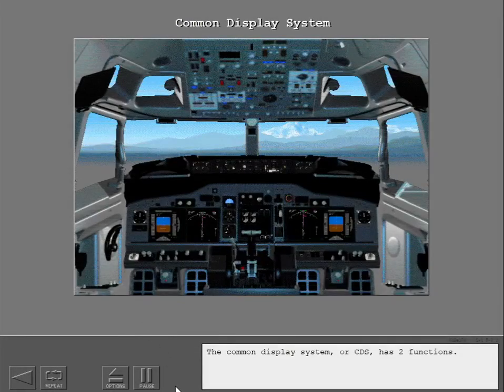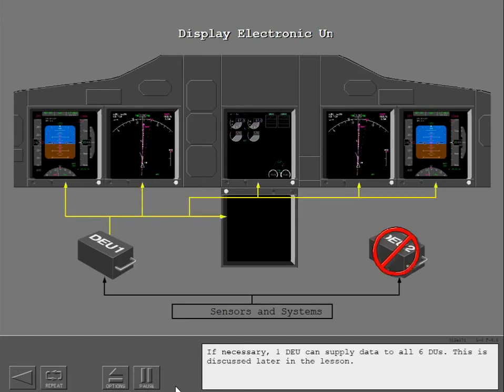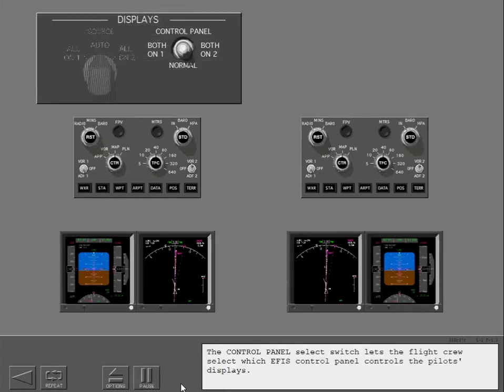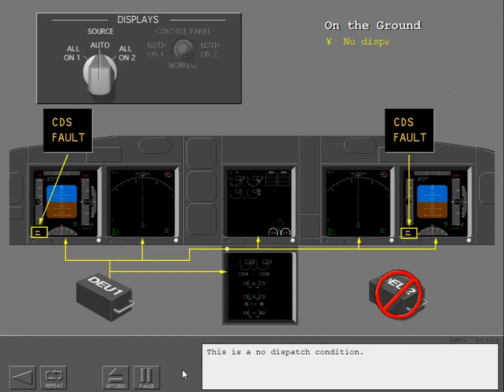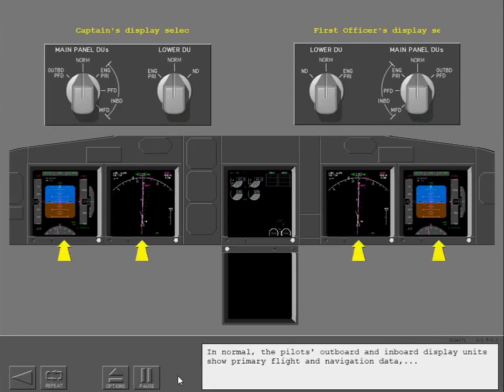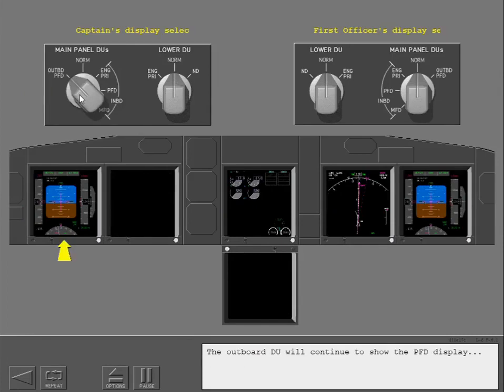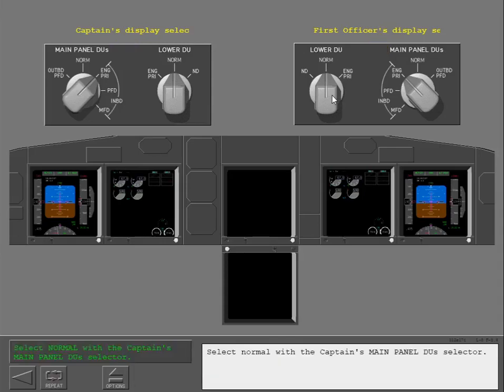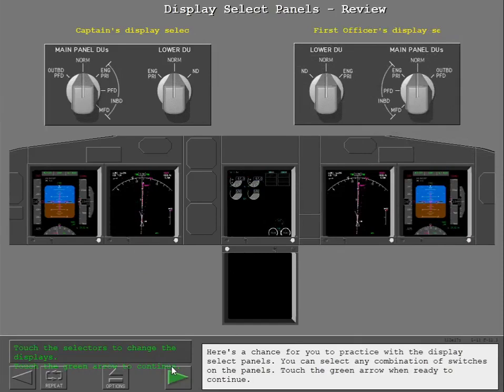4 Boeing 737Ng Common Display System 22